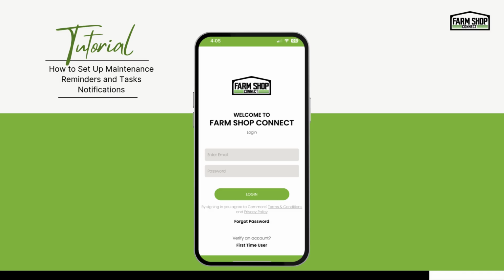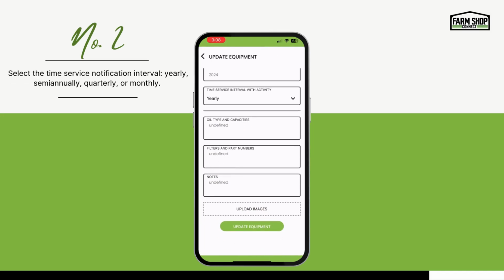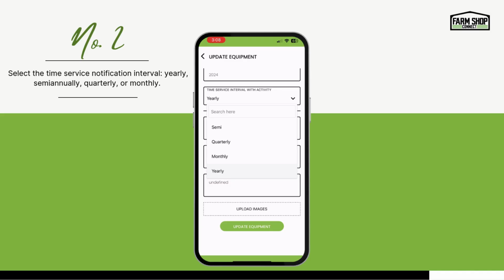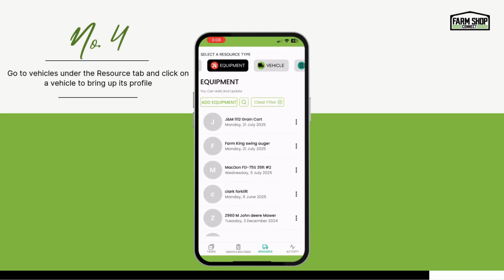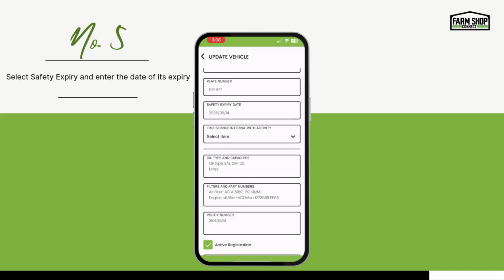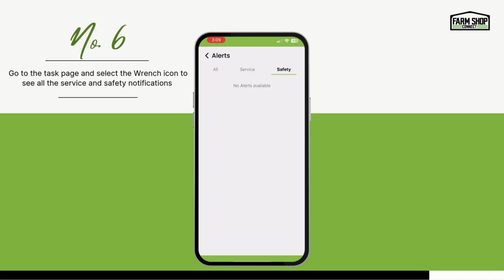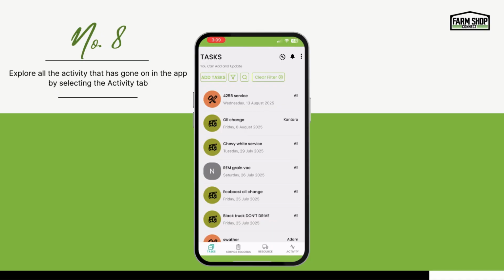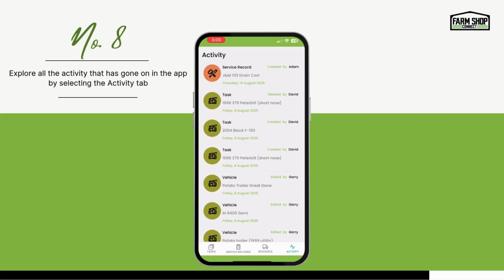How to Set Up Maintenance Reminders + Task Notifications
Stay ahead of breakdowns — before they cost you.

In this demo, we’ll show you how to set up maintenance reminders and task notifications inside Farm Shop Connect. From scheduling oil changes to keeping your crew updated on daily jobs, you’ll see exactly how the app makes sure nothing slips through the cracks.

No more guessing if something got done. No more missed service intervals. Just clear reminders and instant updates your whole team can count on.